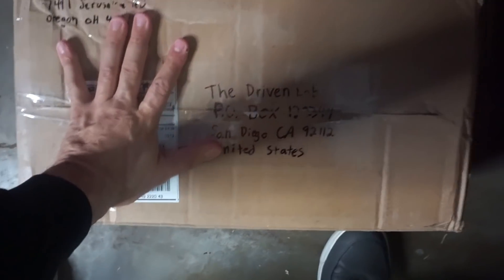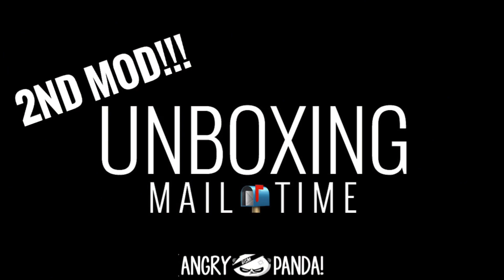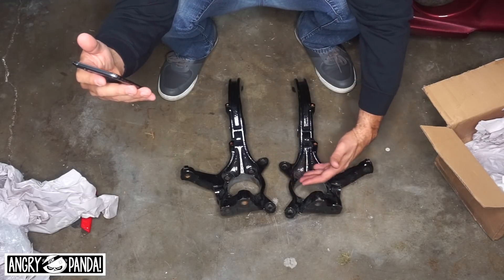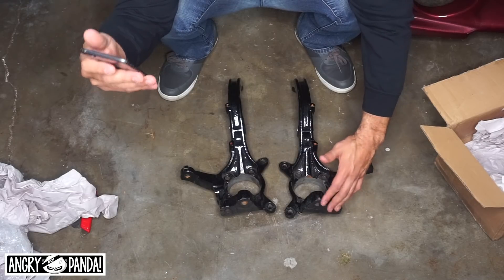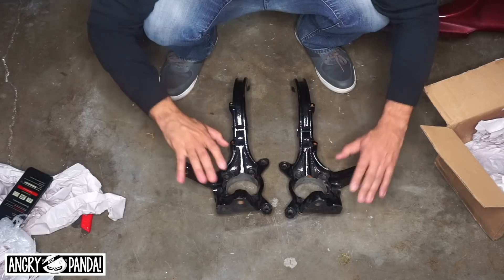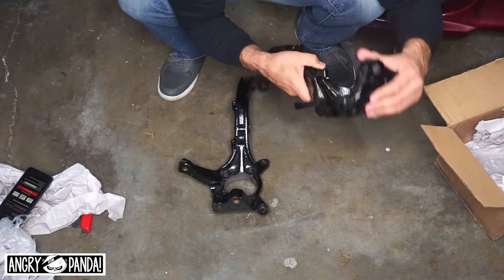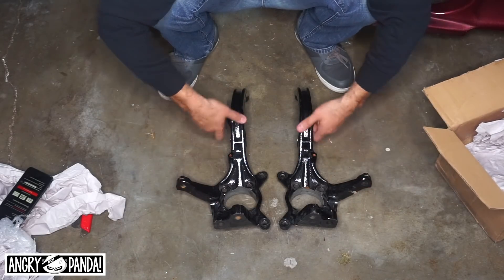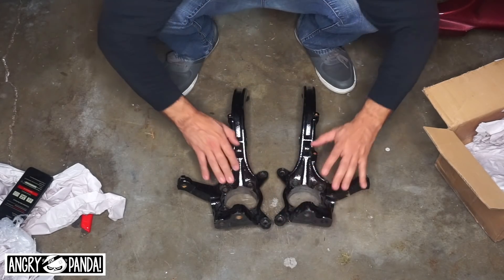UNBOXING MY 2ND MOD! | 1999 MITSUBISHI ECLIPSE GSX SEMA2019GSX aka ANGRY PANDA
THANKS @SethJamesNewton

SaveTheEclipse JOIN THE MAILING LIST!

SaveTheEclipse Mech is Here!!!